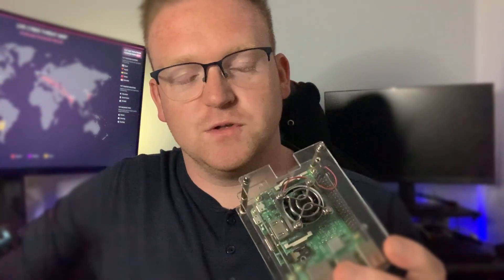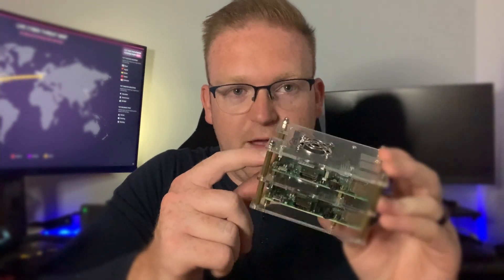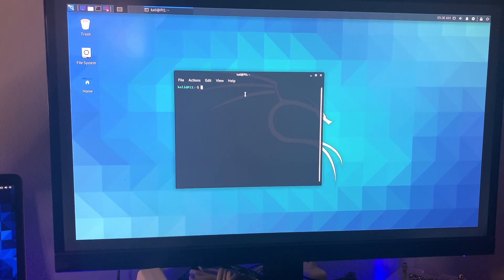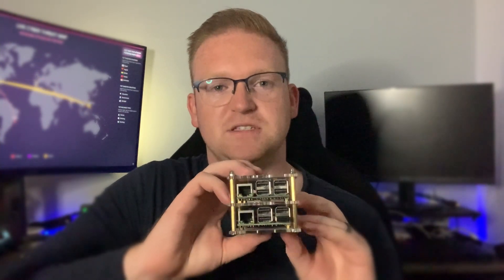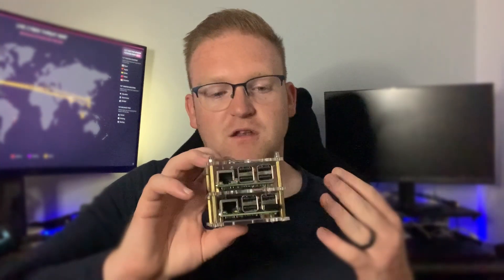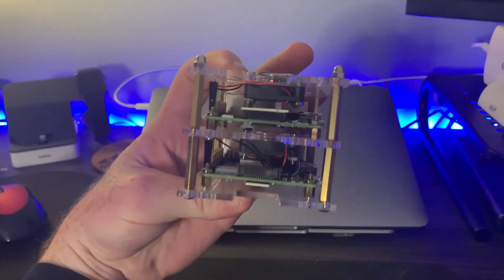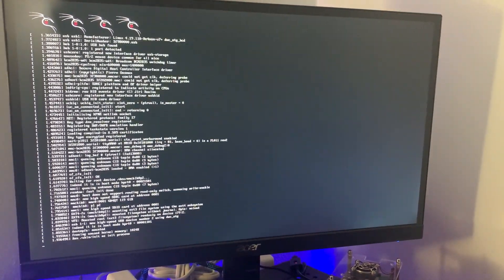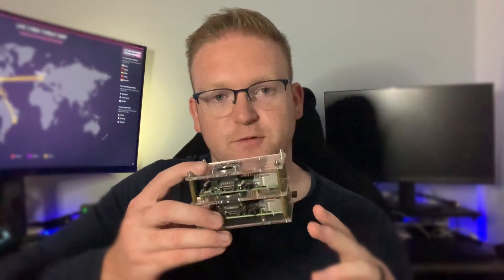This Tiny Computer Will REVOLUTIONIZE Your Home Lab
The Raspberry Pi is a great tool for you in building your affordable home lab. Any cybersecurity student and infosec professional should consider owning at least one if they don't already. The utility of a raspi is unmatched, especially in some penetration testing scenarios. Here, I do a complete review of the Raspberry Pi in 2021.

😎 Get started on YOUR homelab with these excellent items!
ULTIMATE Raspberry Pi Kit
Raspberry Pi 4
1-Year Parallels Subscription (If on M1/M2 Mac)

studiosec cybersecurity homelab infosec learncybersecurity cybersecurity101 😎 Enjoy the quality of this video? Consider getting what I use to make this content!